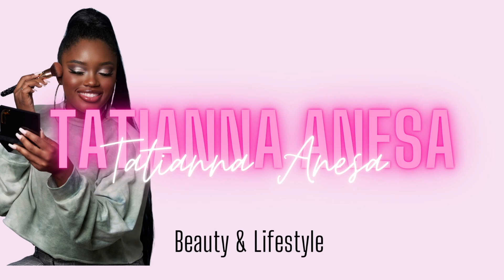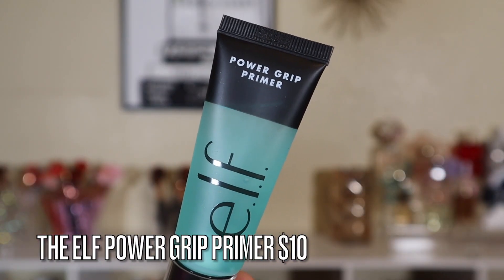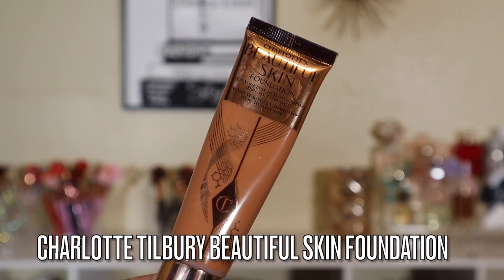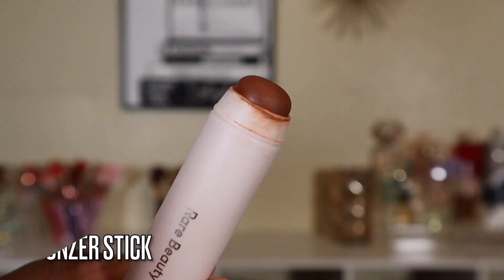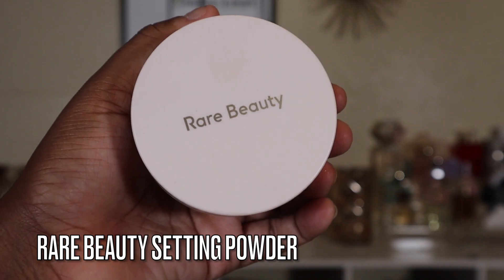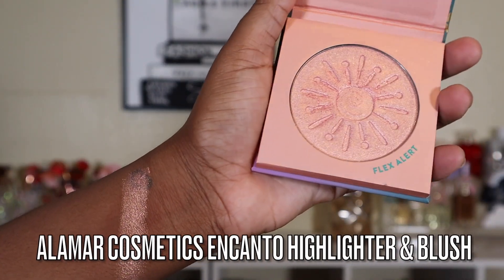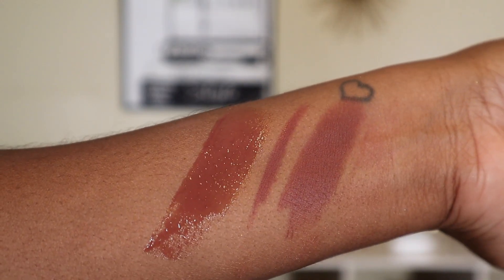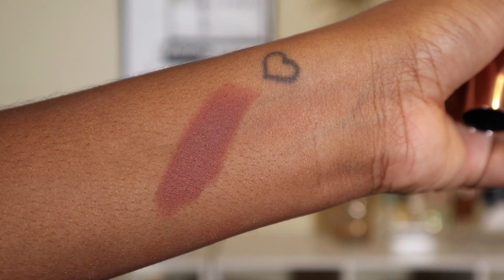SPEED MAKEUP REVIEWS! | ALL THE MAKEUP I TRIED IN JAN. 2022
SPEED REVIEW TIME! Today I'm going to be sharing my final thoughts on all the new makeup I tried in jan. 2022!!

products mentioned:
- nyx plumping primer serum $17
- elf power grip primer $10
- elf cookies 'n dreams putty primer $9
- benefit porefessional lite primer $32
- nars light-reflecting foundation (marquis) $49
- Charlotte tilbury beautiful skin foundation (14n) $44
- nars light reflecting loose setting powder (mesa) $39
- nars light reflecting pressed setting power (mesa) $39
- rare beauty radiant setting powder (medium-deep) $22
- nyx serum concealer $11
- rare beauty bronzer stick $23
- danessa myricks dewy lip and cheek palettes $32/each
- alamar cosmetics encanto blush and highlighter ($17 & $21)
- nars after-glow blush palette $59
- pat McGrath x Bridgerton eyeshadow palette $65
- pat McGrath x Bridgeton blush palette $52
- morphe sweetest tea lip trio $18
- huda beauty liquid lipsticks $20/each
- makeup by Mario lip plumping serums $22/each
- Abh matte lipstick (toffee) $23

Tatianna Anesa
P.O. 3041